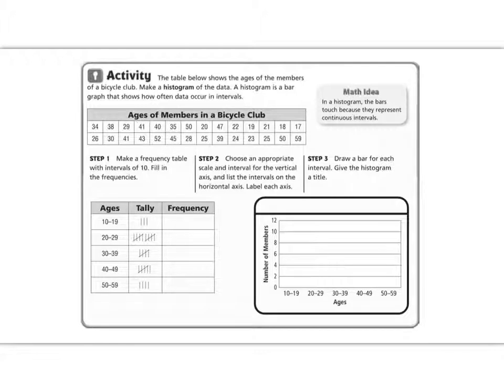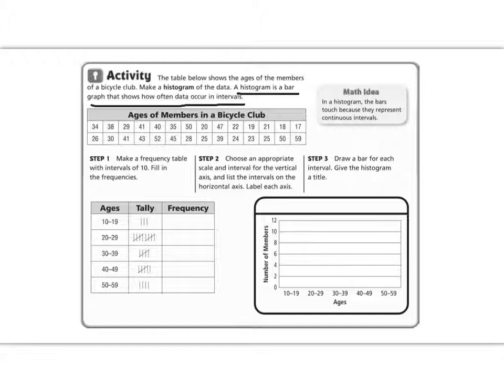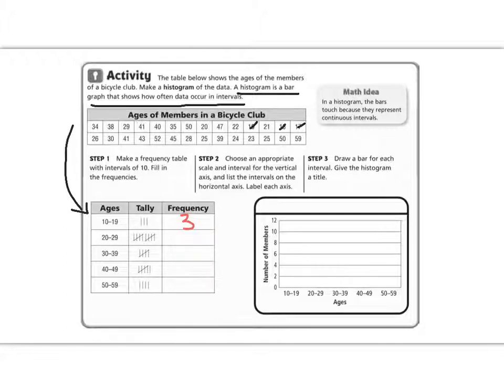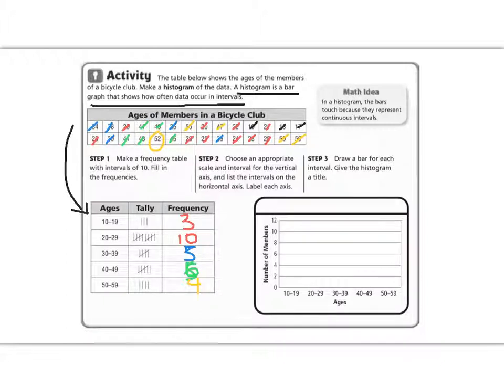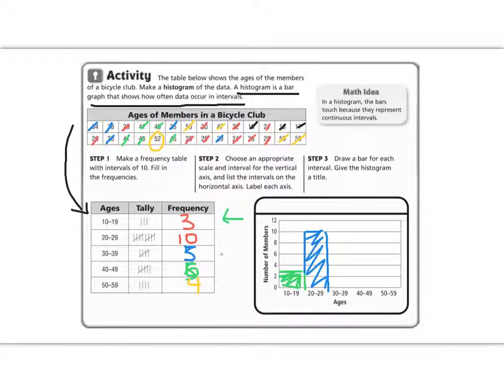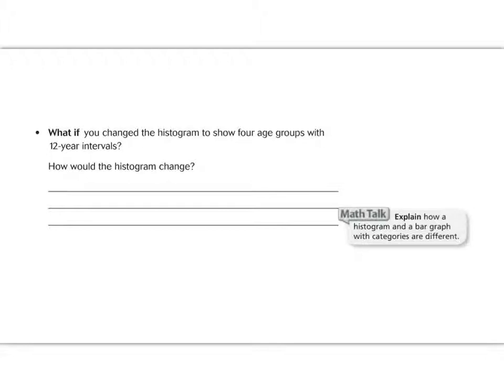GR Lesson 19 - Go Math 5th Grade